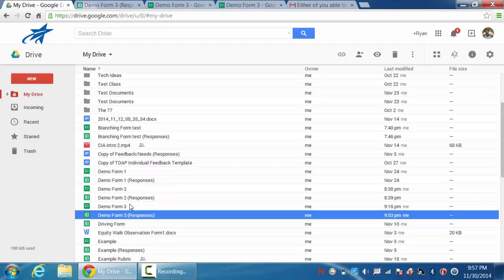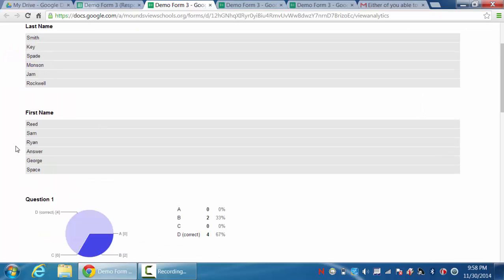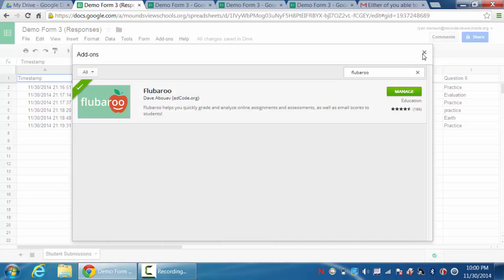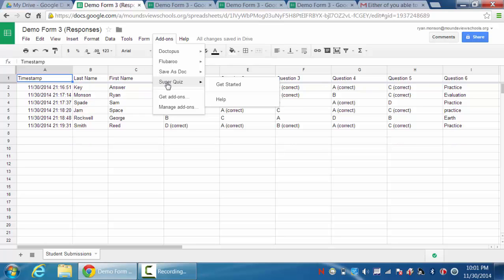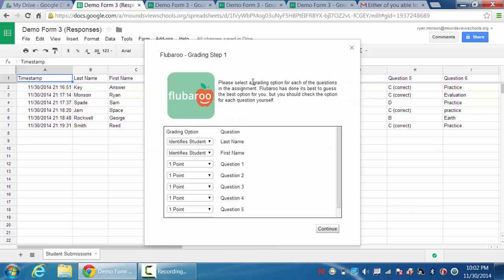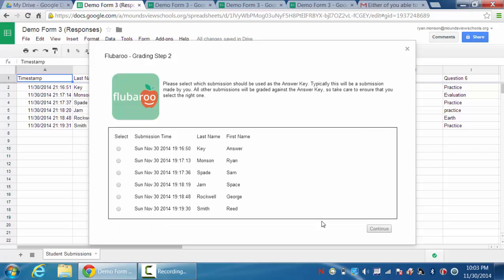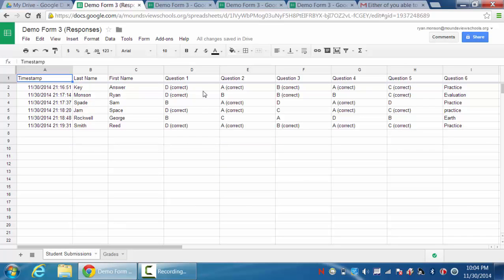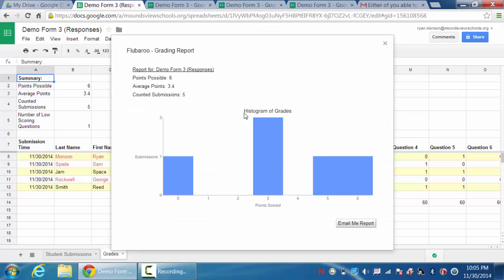Forms Video 5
Form Results and Flubaroo